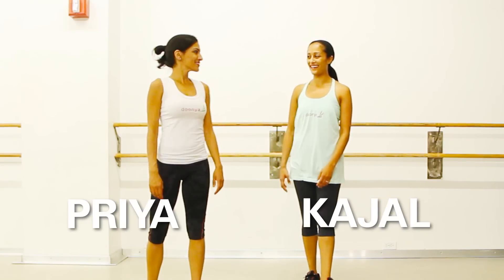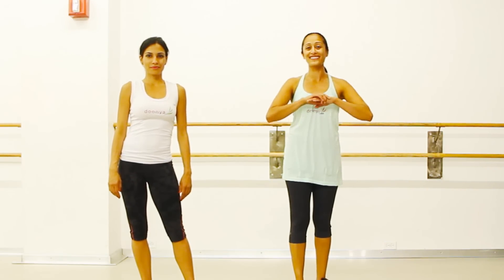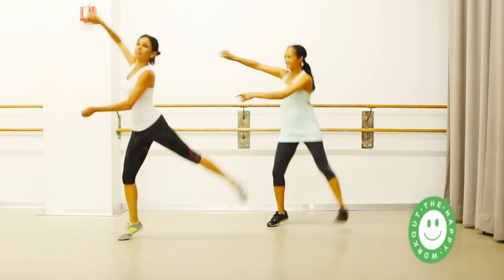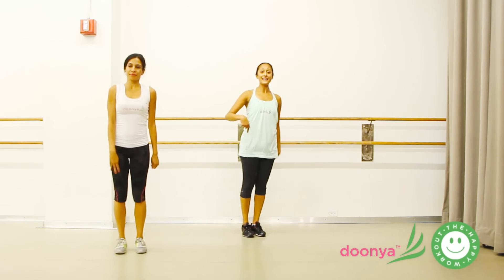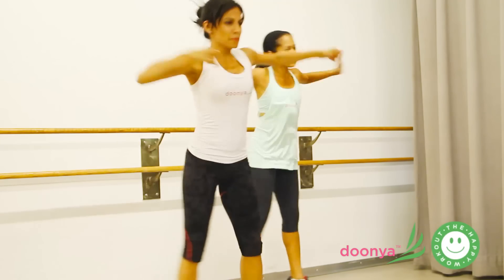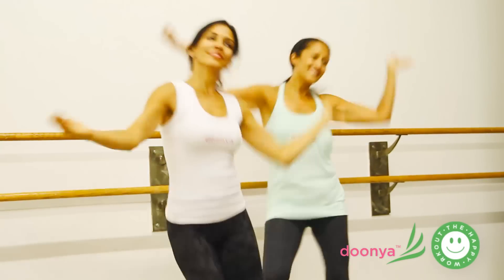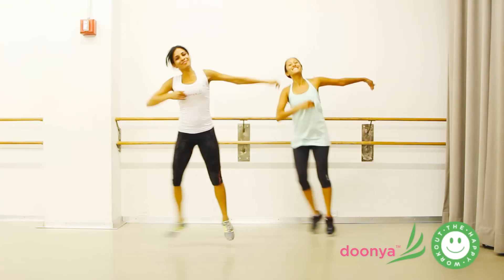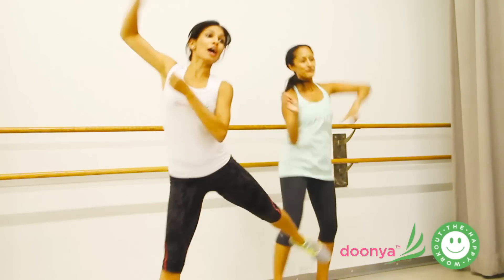High Cardio Workout: Nagada Sang Dhol Baje - Ram-Leela Review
Check out our video to "Chingam Chabake" from Gori Tere Pyaar Mein Starring Imran Khan and Kareena Kapoor

Song: Nagada Sang Dhol Baje
Film: Ram Leela

Doonya is your at-home solution for FUN dance-fitness! We bring the energy and dance of Bollywood, India's movie and music industry straight to your living room.

Whether you're working out with our 3-Disc DVD set or our blog ) , we bring you workouts and health tips that will have you sweating buckets and smiling at the same time.

 Our ACE certified program is easy to follow. Founders, Priya and Kajal break down the steps so you can dance along with them.

Oprah, Dr. Oz, Kathy Lee & Hooda, Glamour, Elle, Well + Good and Pop Sugar thought we were the happiest workout in New York! Are you ready to workout your inner Bollywood?